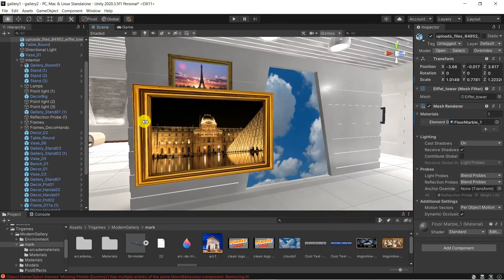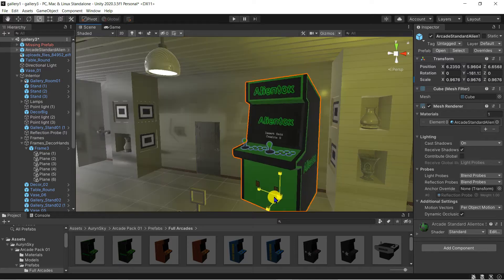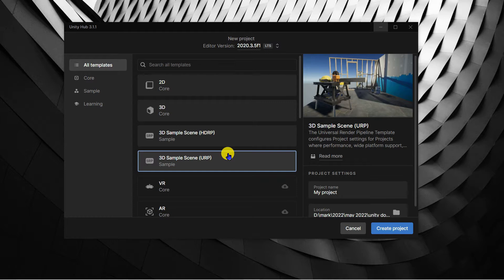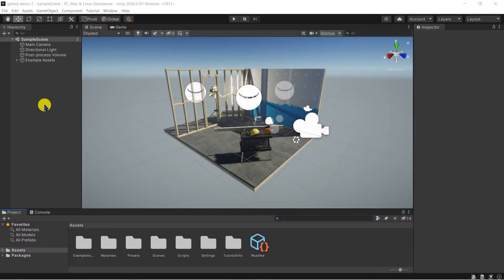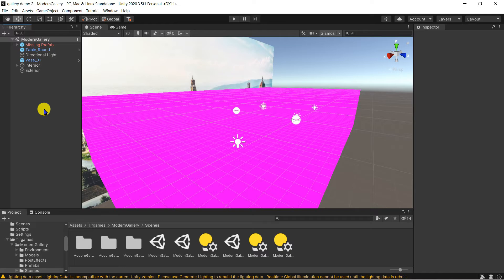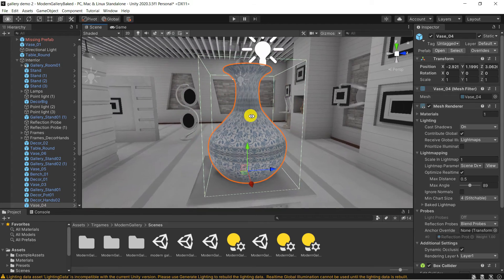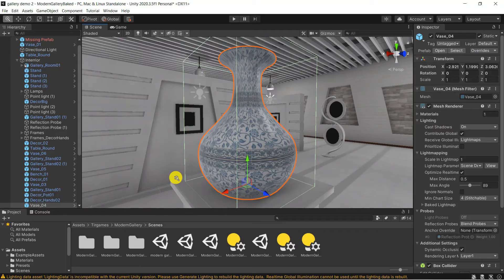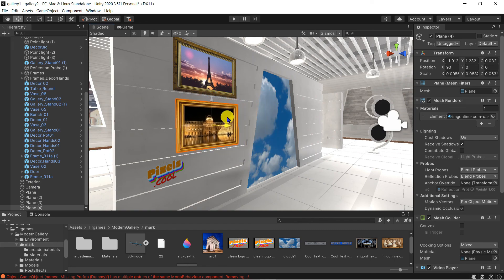Showcase series: Explainer 3 - Create a Unity project and import a 3d gallery asset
Ready to bring together your image editing skills in Photoshop, video editing skills in Premiere Pro and virtual world building abilities in Unity to create a gallery showcase?

In this third explainer we recap how to create a new Unity project and import a 3d gallery asset.  Looking for a project that combines image editing, video editing and the creation of virtual worlds in Unity?  Welcome to our beginner-friendly explainer series :)